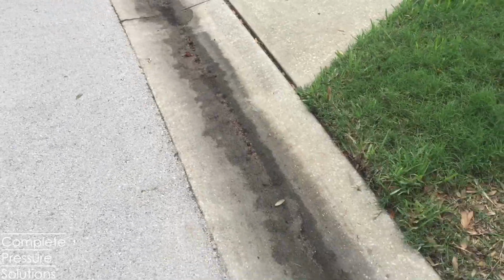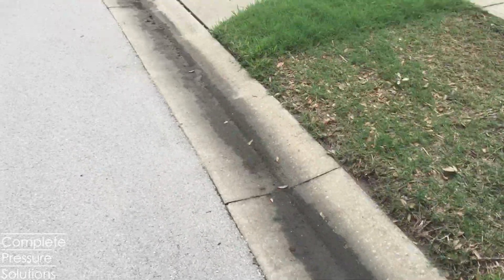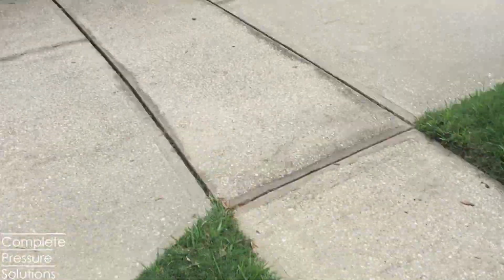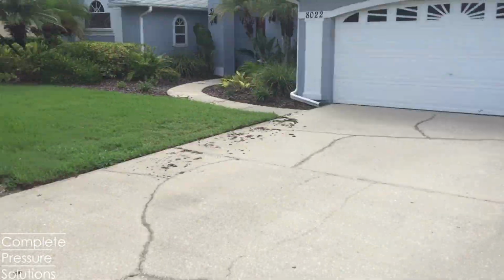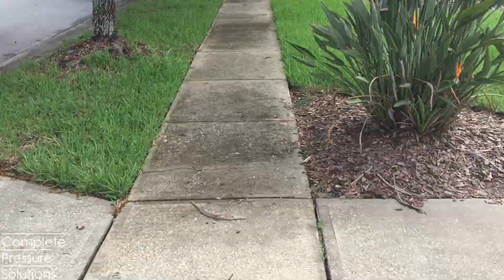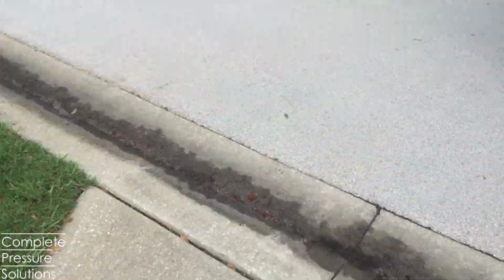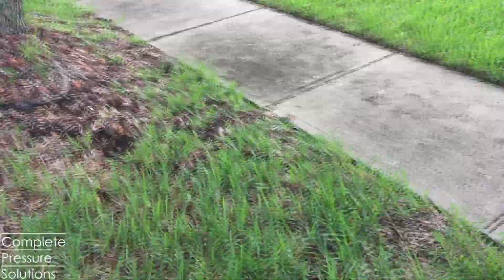PWTL #81 Satisfying Driveway Cleaning